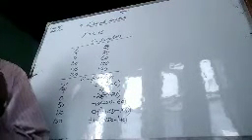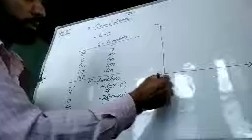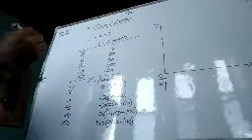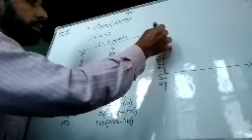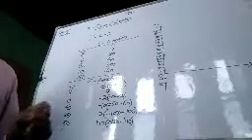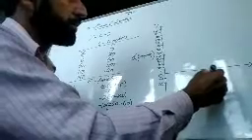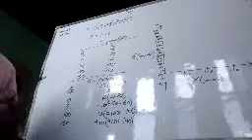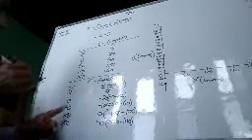12th Economics (Saving Function)by Farooq sir.